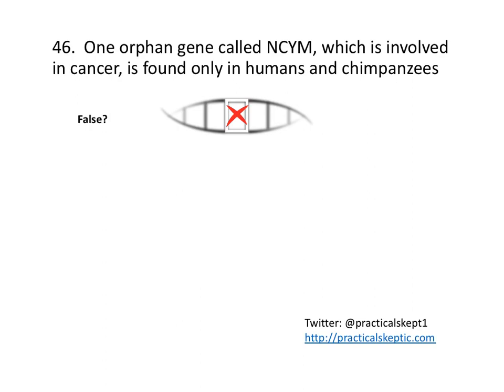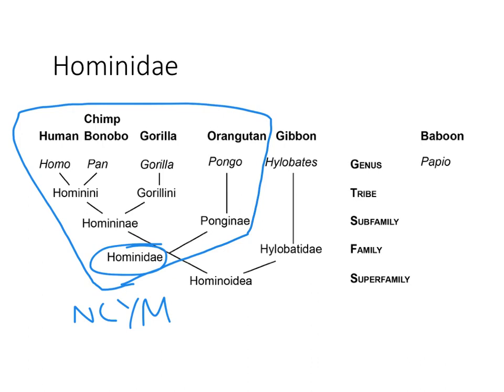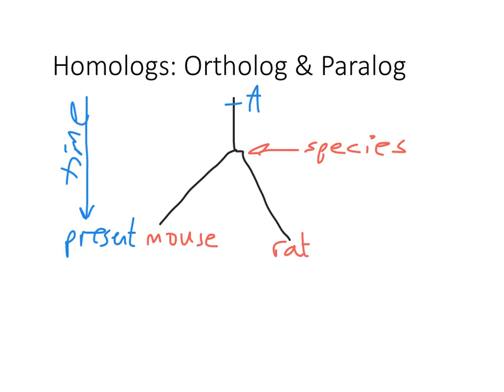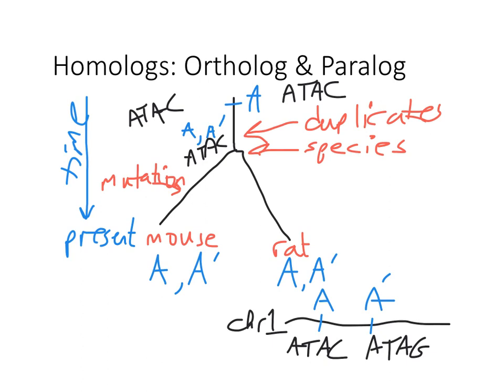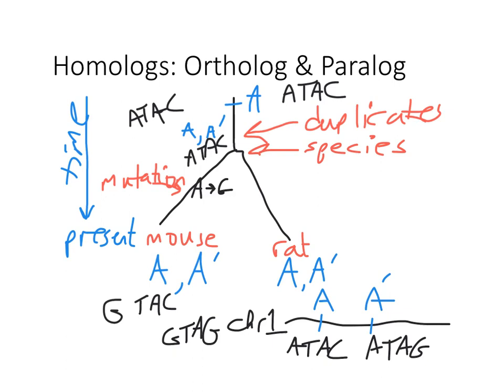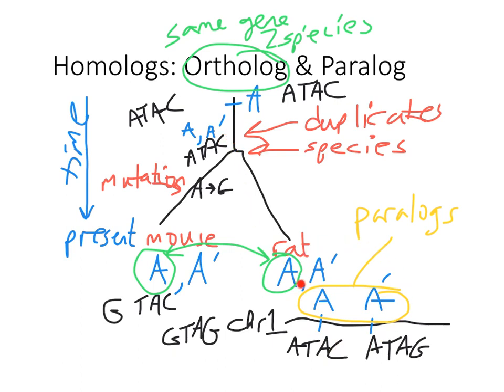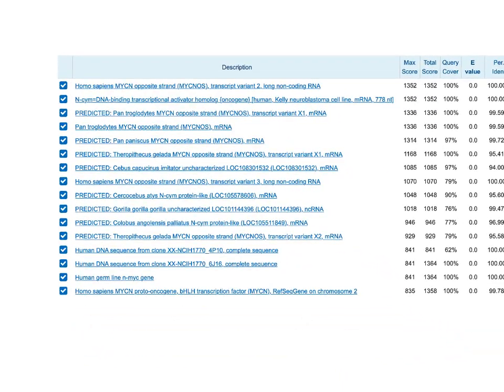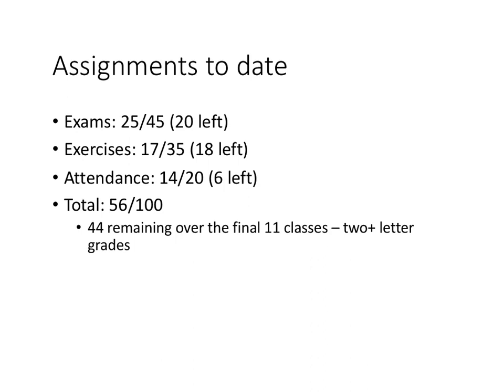191113 102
00:00 BLAST exercise - not on upcoming exam
00:54 Fact-checking: NCYM gene
07:12 Defining orthologs and paralogs
20:47 Using BLAST to find evidence of a gene being present in a species
23:40 Absence of evidence is not evidence of absence
26:38 Exercise 12.5 - DNA-RNA sequence alignments
31:54 For next class, exam prep, and an update on class points